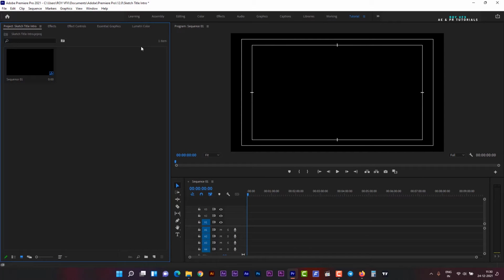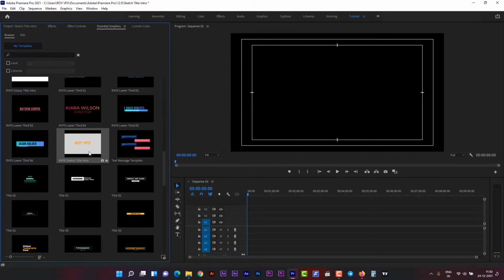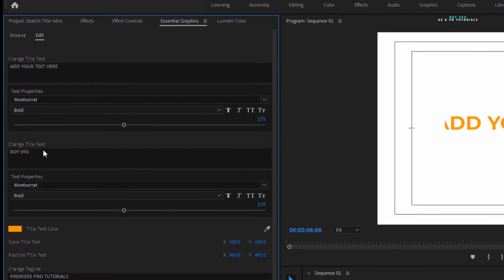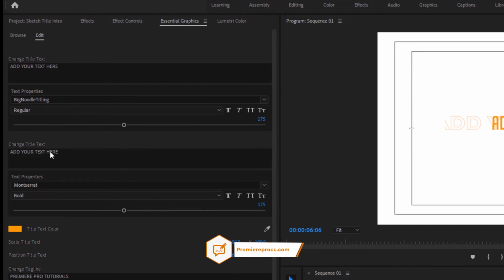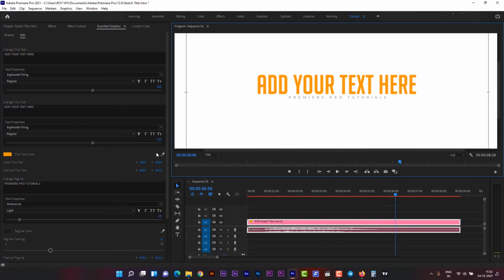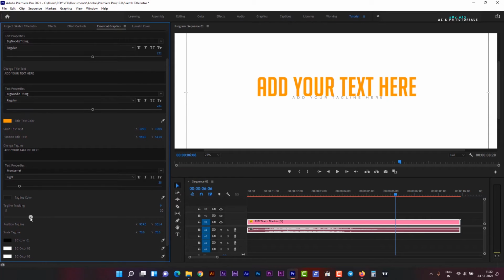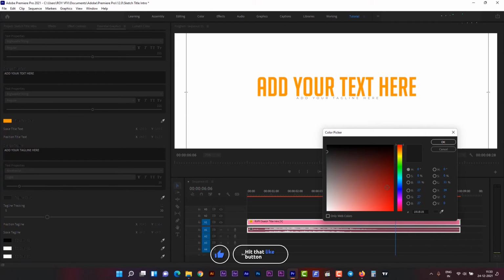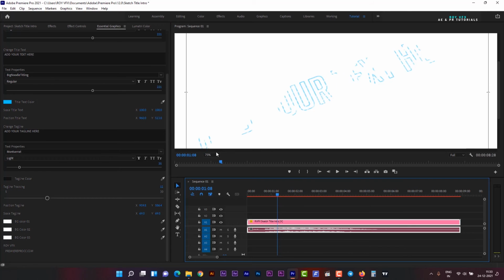Free Sketch Title Intro Template for Adobe Premiere Pro.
Timecode:
(00:00​) - Intro ROY VFX
(00:06​) - Showcase
(00:41) - How to Edit and use Template
(03:30) - Outro